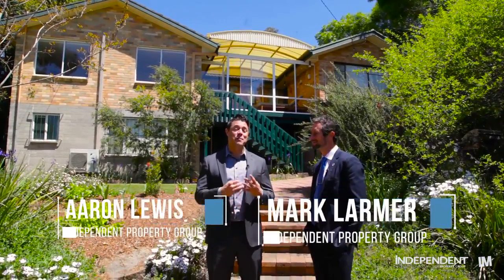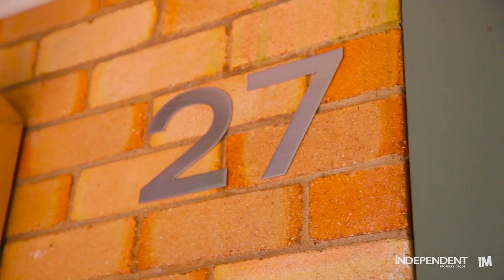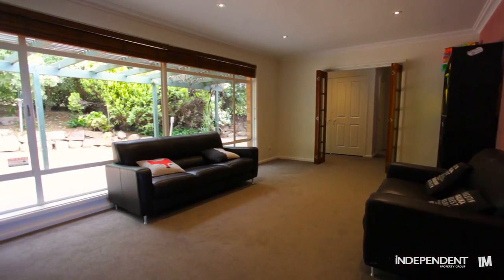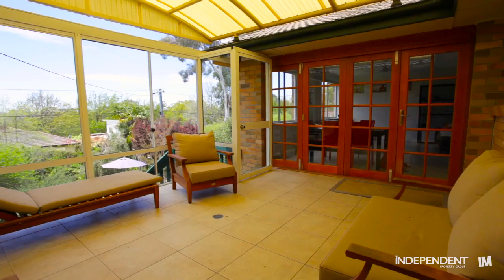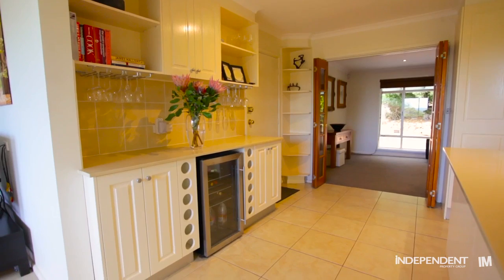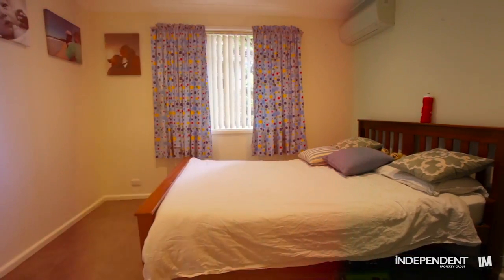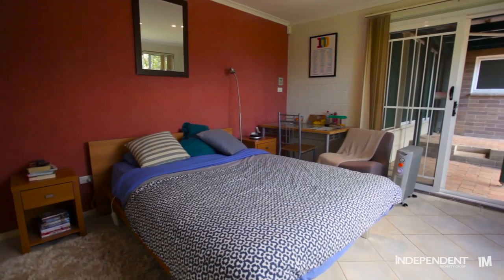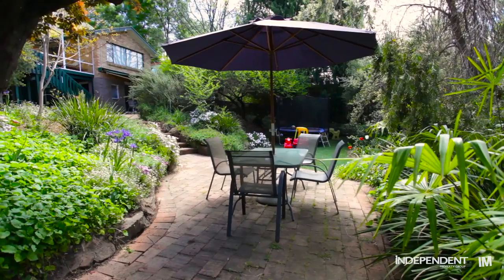27 Dalrymple Street, Narrabundah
Mark Larmer and Aaron Lewis do property walkthrough for 27 Dalrymple Street, Narrabundah.